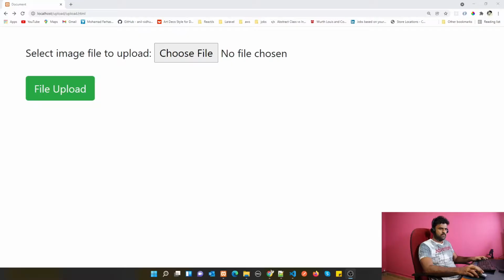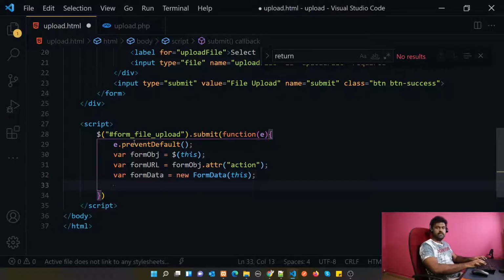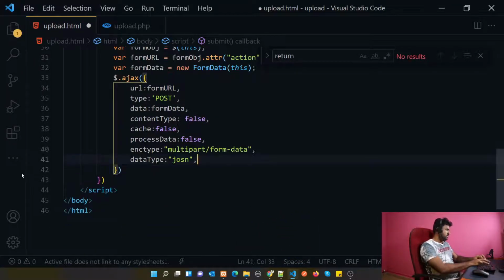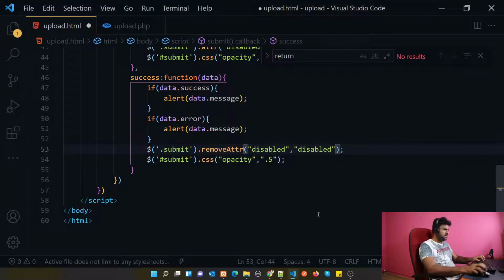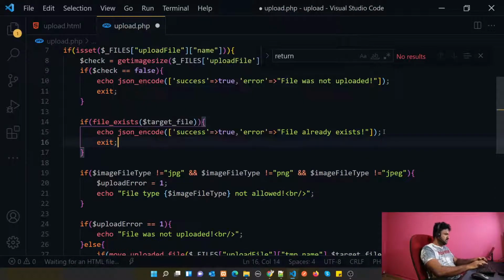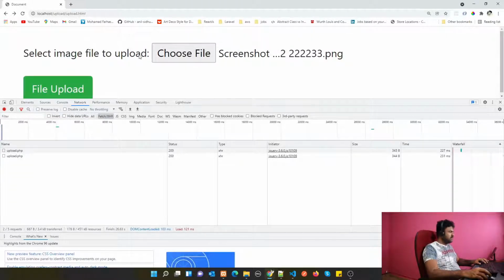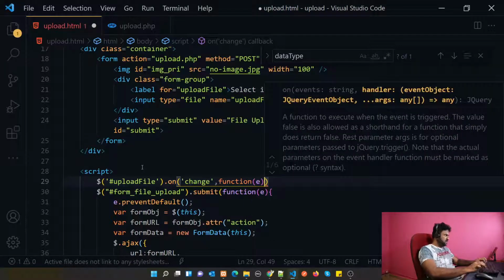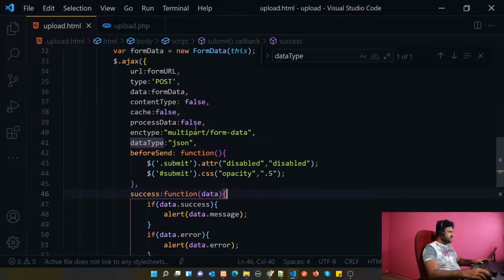PHP File Upload - 02 | Ajax Image Upload | Upload File Without Refresh Page | PHP Gallery